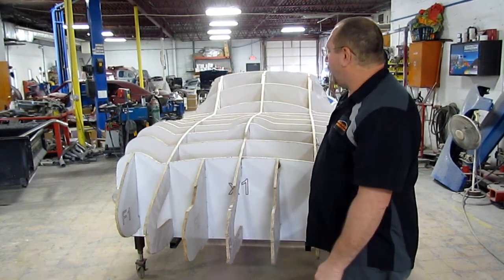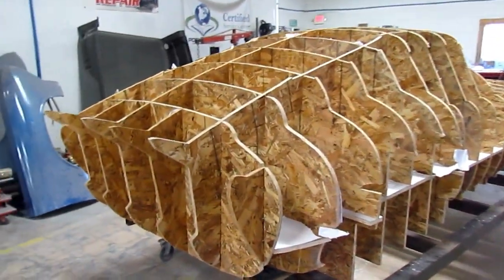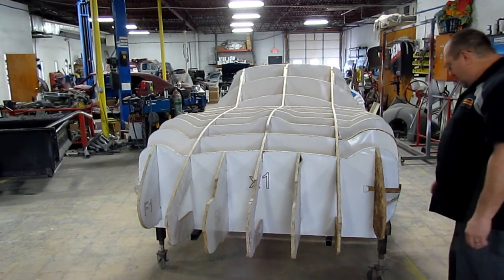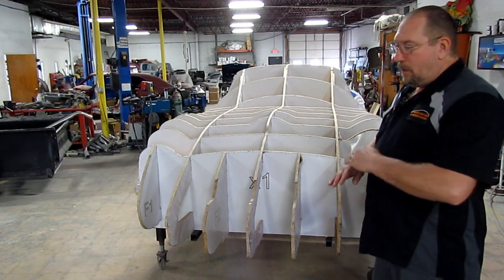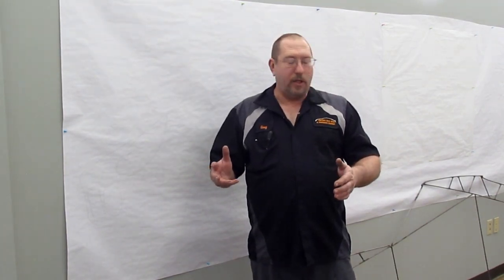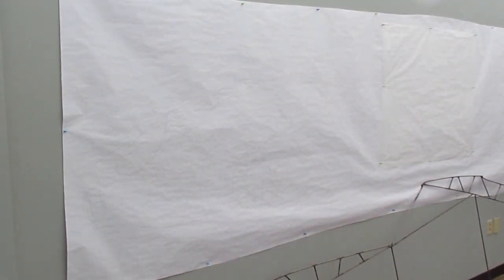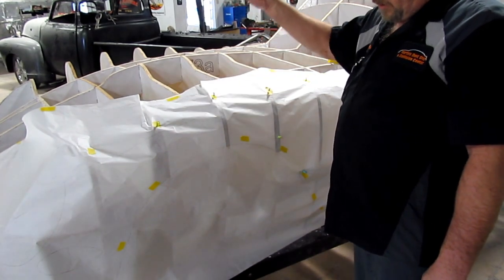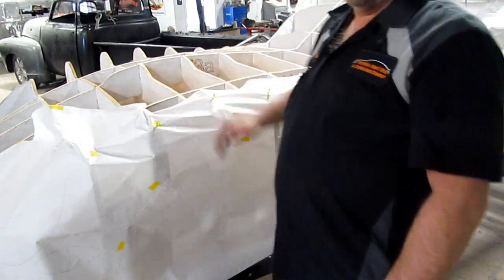Ferrari 250 GTO Replica Build Part 1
it took me 2 years to get to this point with research and CAD to get this wooden buck ready for the metal work. Now it begins!